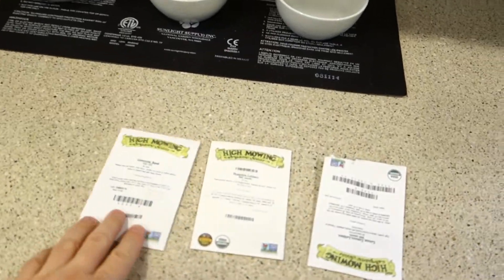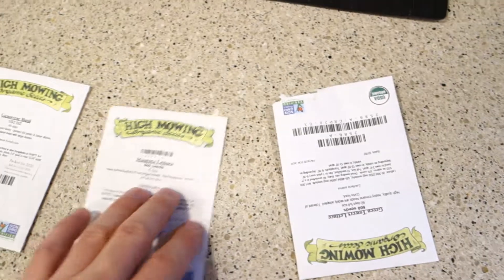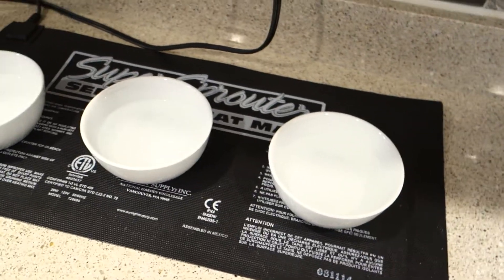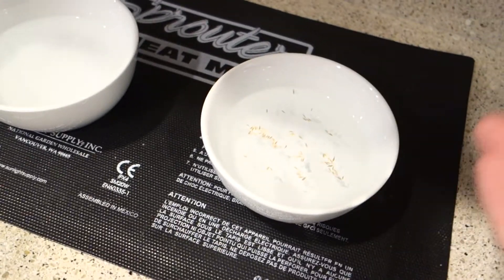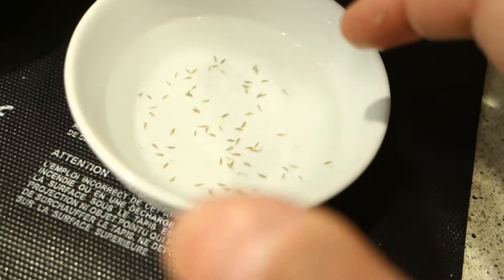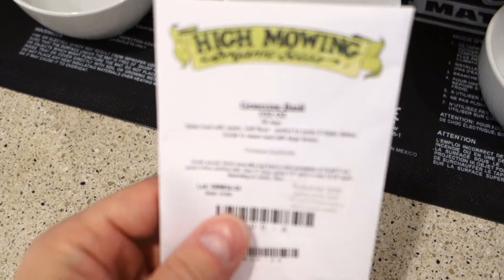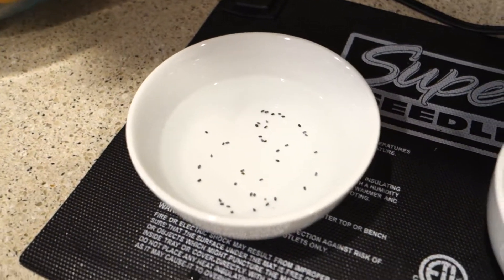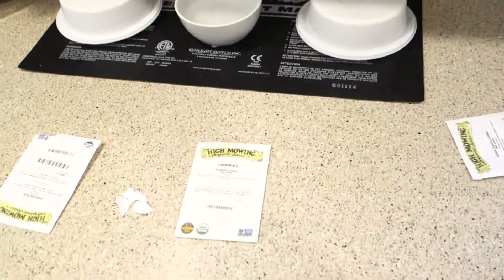Lettuce / Basil Germination Stage 1 (26Nov19)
Home Garden
Clean Eating